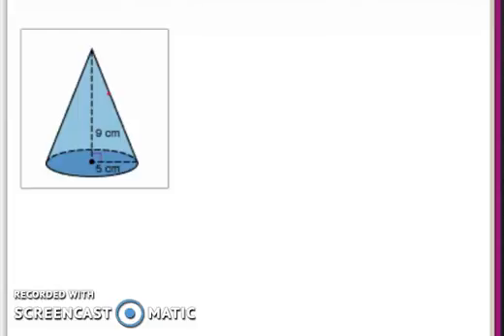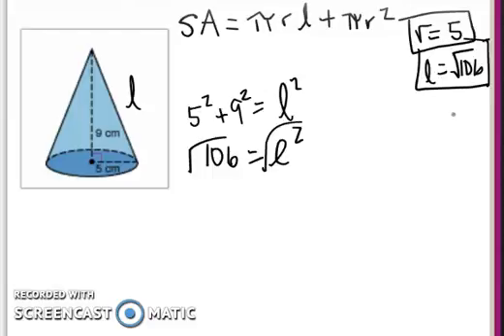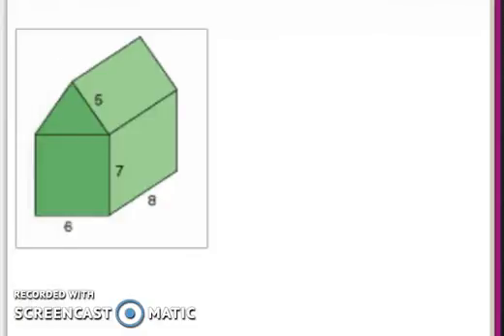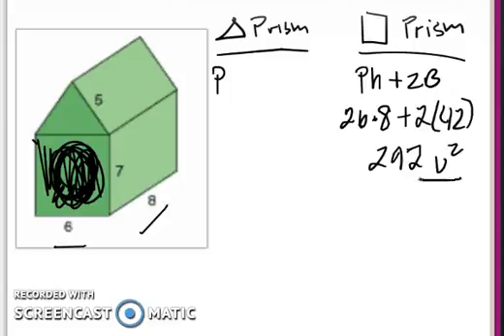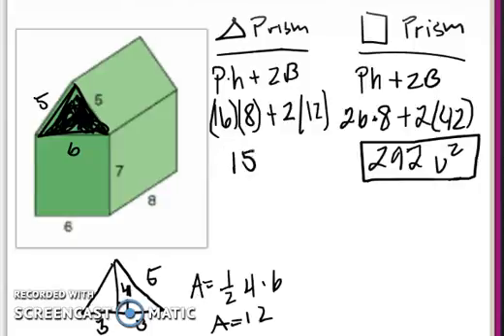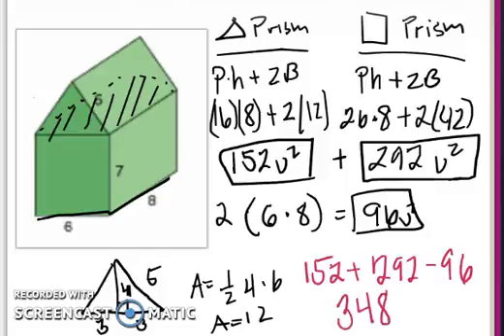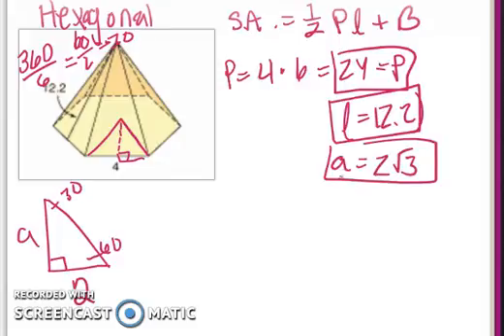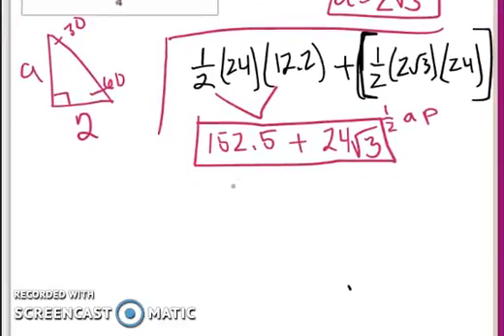Ch 11 R 1 Video